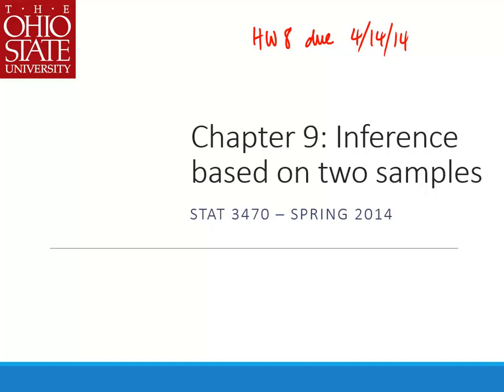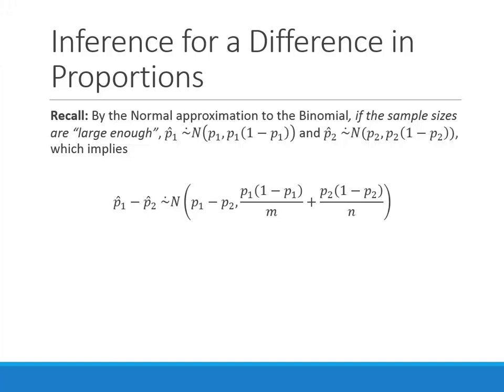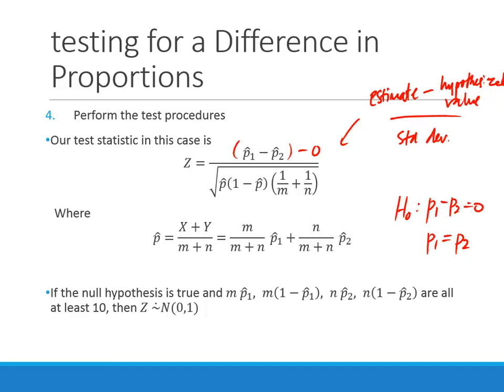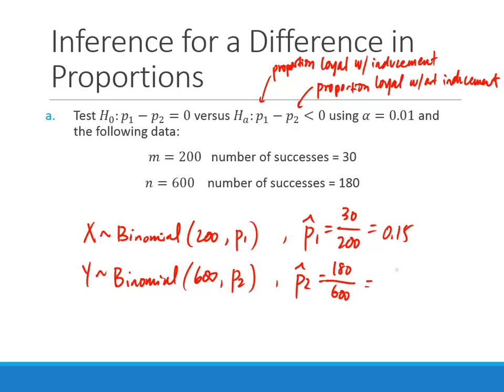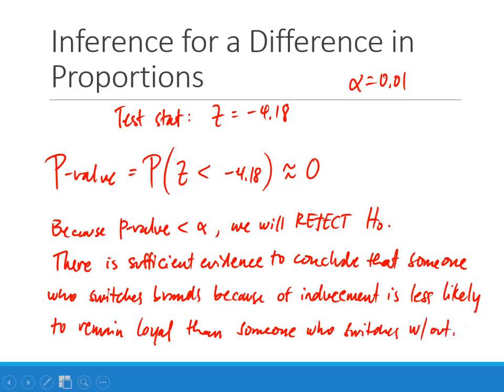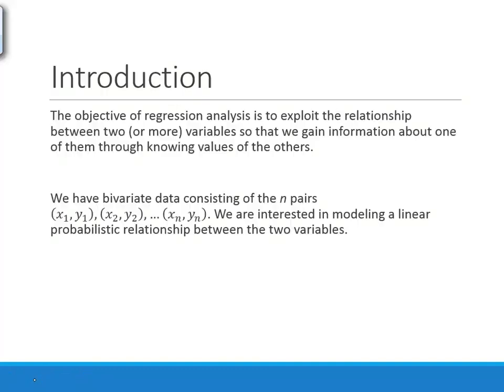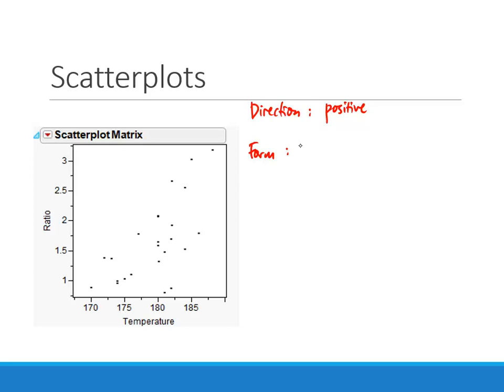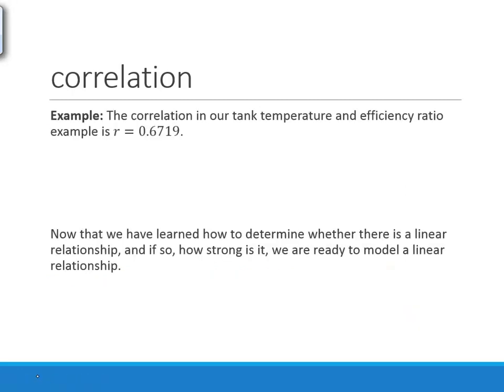STAT 3470 - SP14 - Chapter 9 pt 3, Chapter 12 pt 1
Two sample propotion, intro to regression